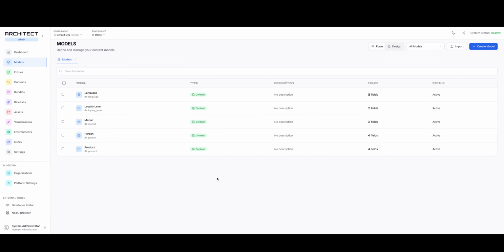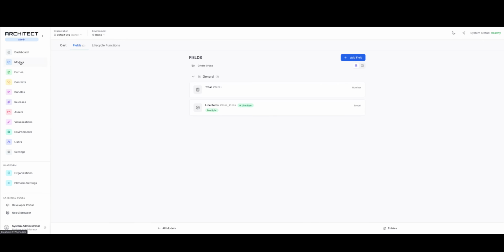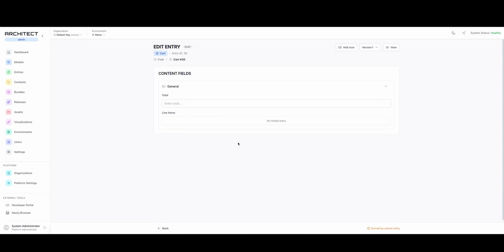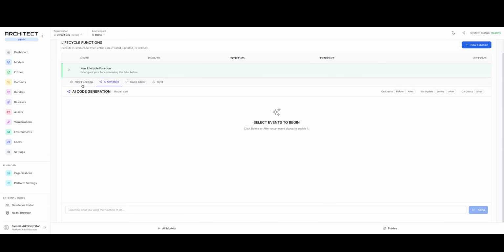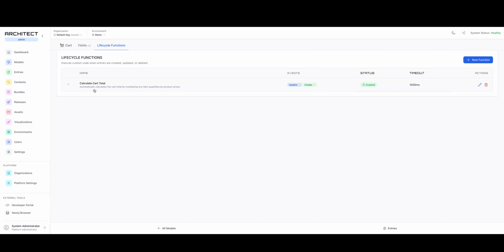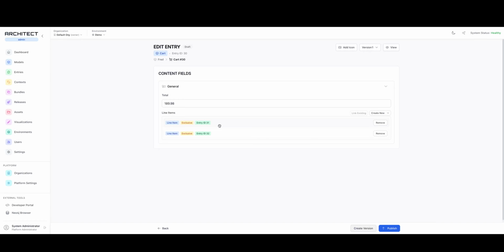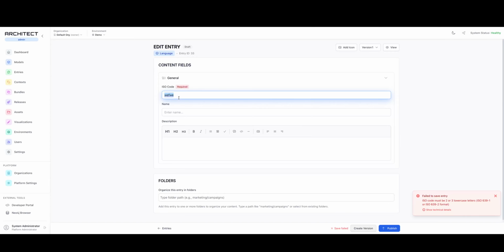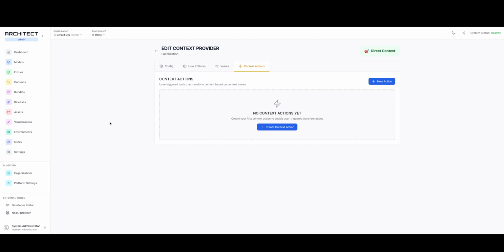Lifecycle Functions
This video demonstrates lifecycle functions for models (CRUD) and how the system can generate them with AI Assistance